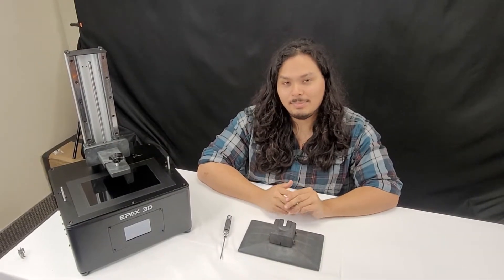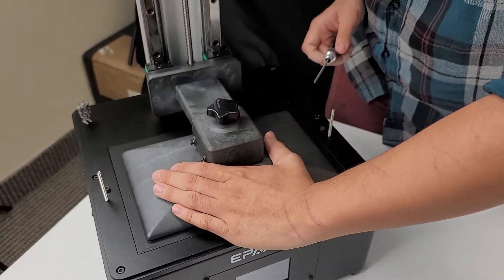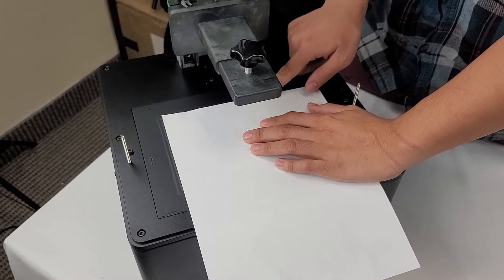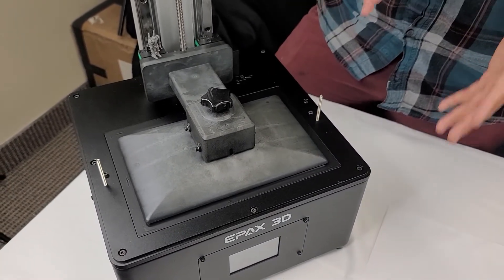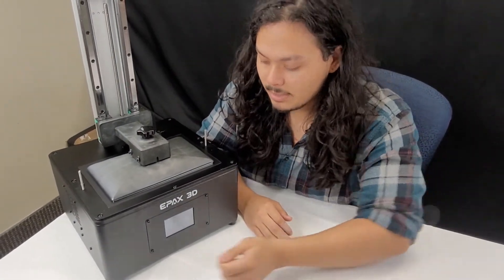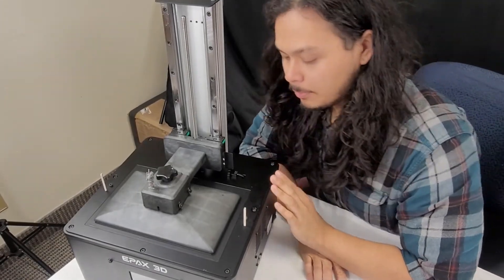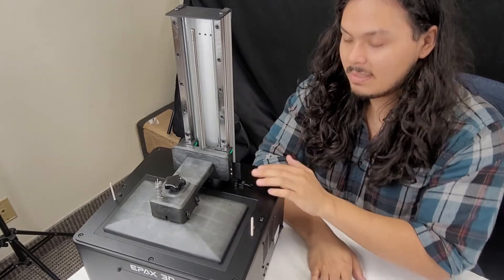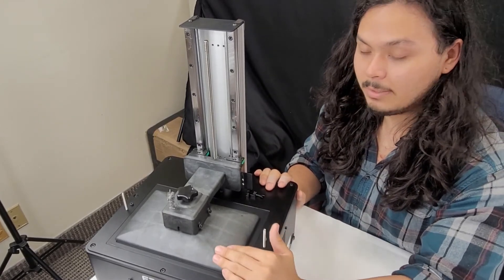Leveling the Platform on EPAX Printers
In this video, we show you our method for leveling the build plate on our printers, as well as bringing up some points on adjustability. Showcased in this video is our E10, but this method can be applied to all of our printers.